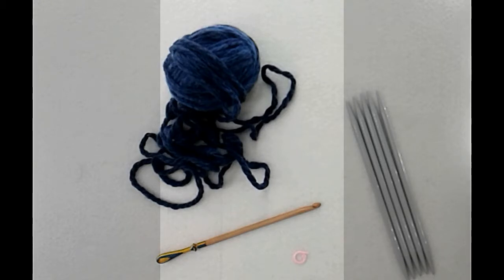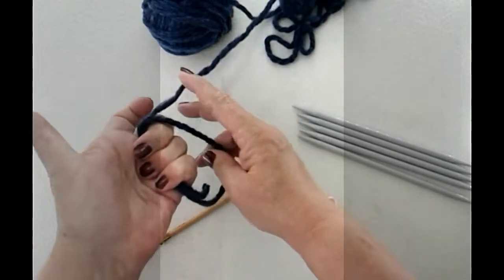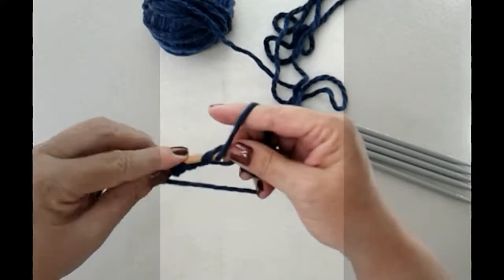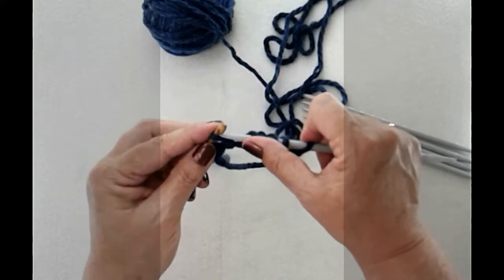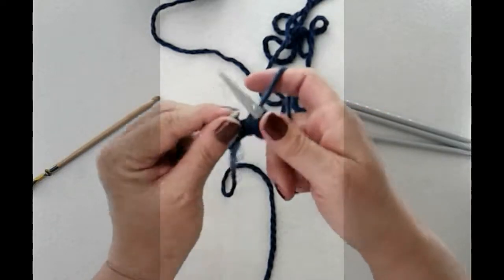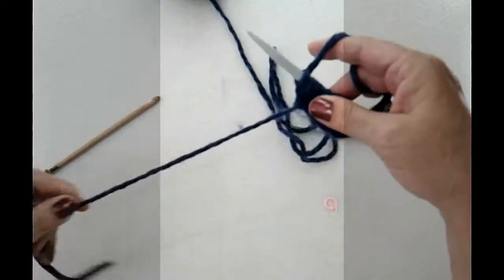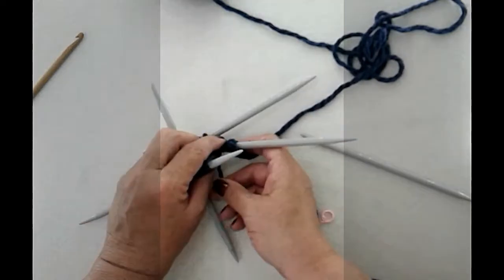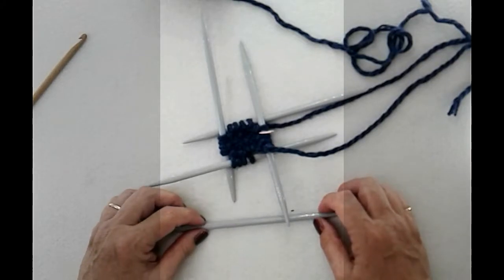Emily Ocker's Circular Cast On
Stop fighting with yarn and needles when working in the round from the center out or from the top down. The circular cast on (aka Magic Circle or Pinhole Cast On) helps create a tight center that won't slide off of the needles.